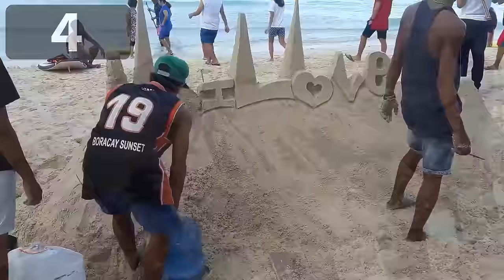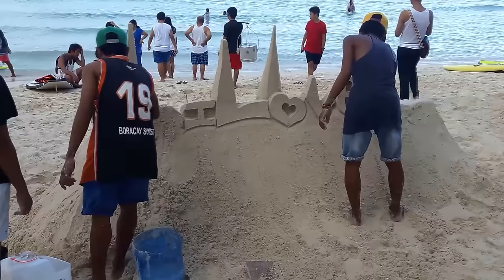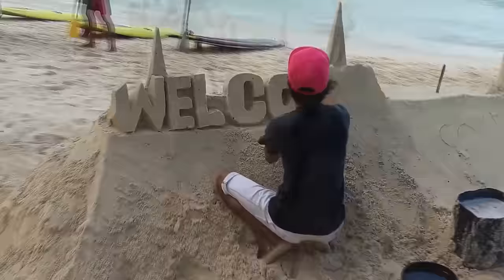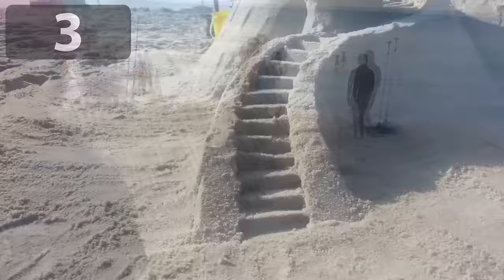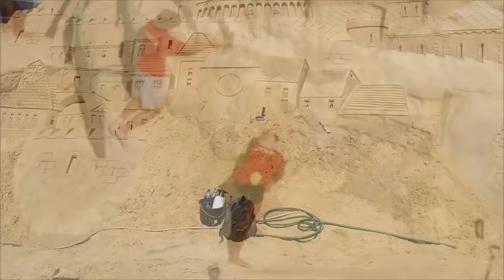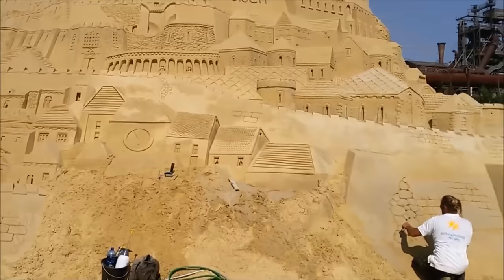Top 5 Impressive Sand Castles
That is some serious sand-making! When you have a lot of time on your hands in paradise, you may find it upon yourself to make a sand castle. I bet you've never built a sandcastle like these ones however. Today's video is on the top five impressive sand castles.

Aerial Penn (CC), Beach Bible OCMD (CC)